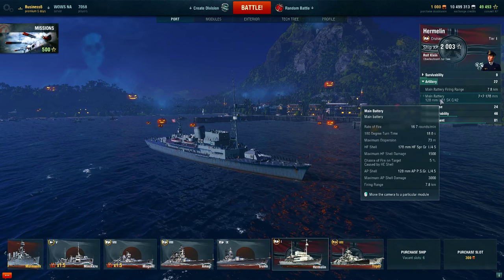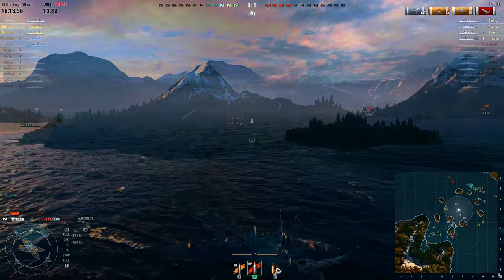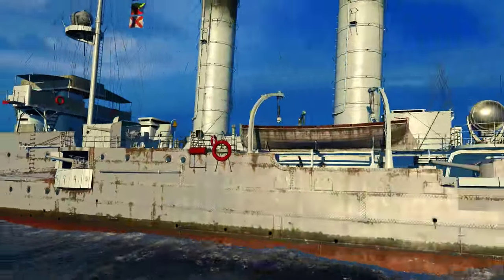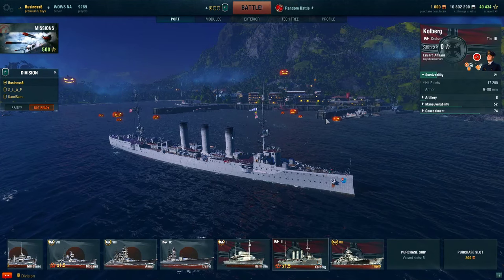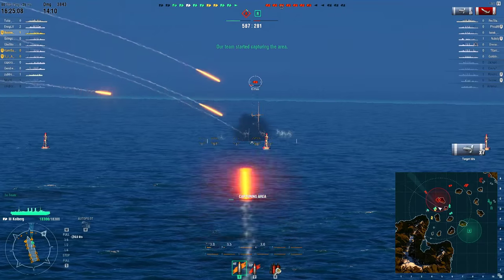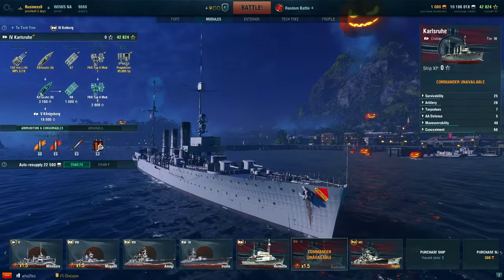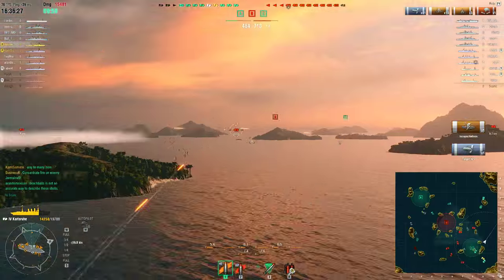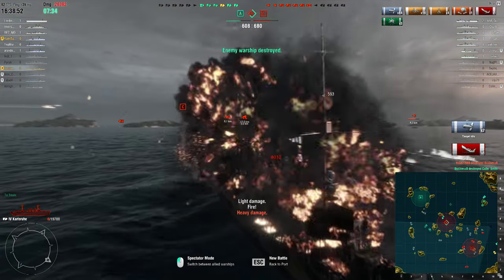World of Warships - German Tier 1-4 Cruiser Overview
Screw the seatbelts, you'll need a helmet for how bumpy this ride is.